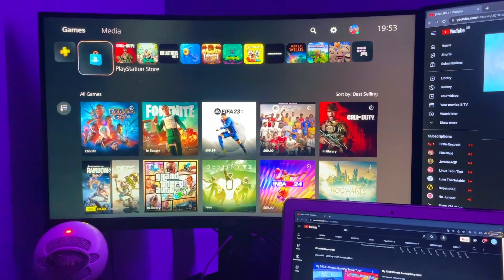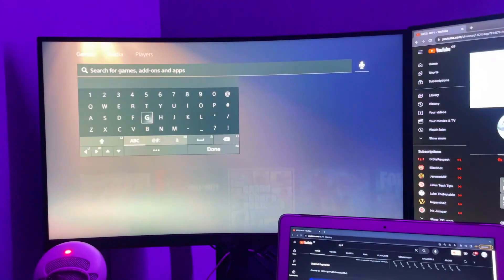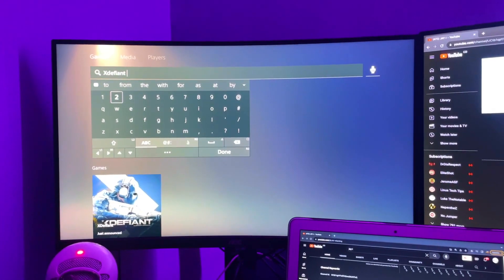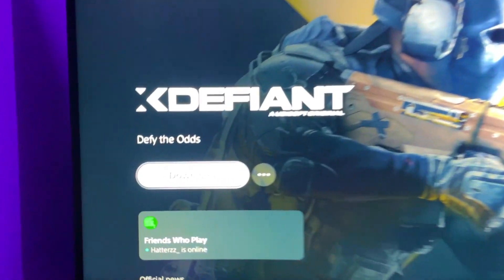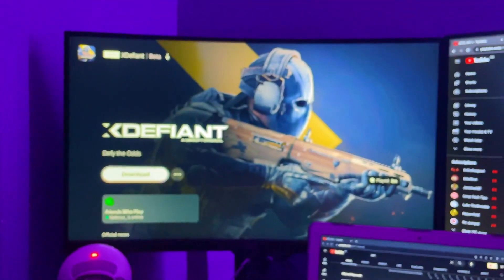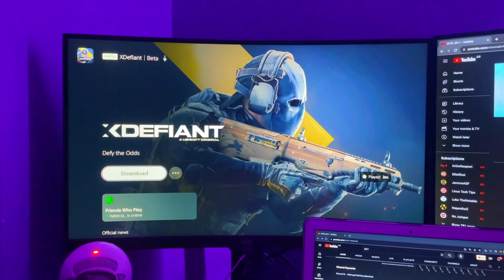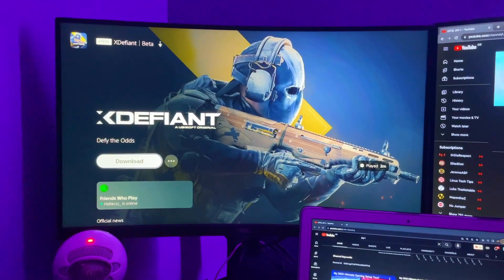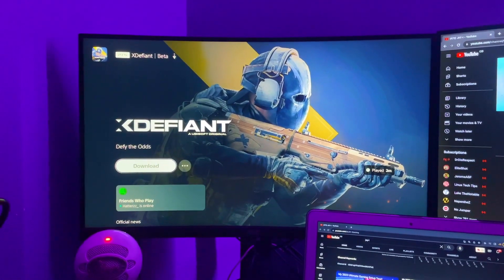How To Play XDEFIANT on Console - Download XDEFIANT on Console / XDefiant Gameplay!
XDefiant is a game we all want to play! In this short video you will find out how to download and play XDefiant on console!

If you want xdefiant on console then look no further you have come to the right place! In this short tutorial i show you how to download xdefiant and play xdefiant on ps4 and ps5!